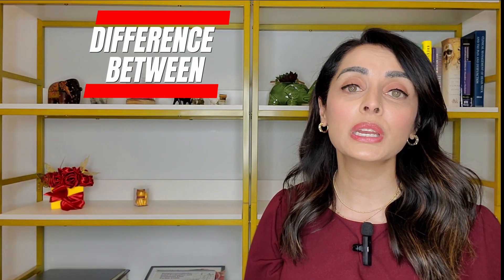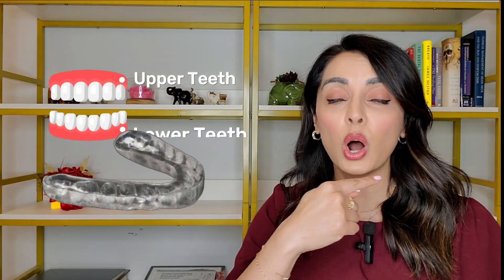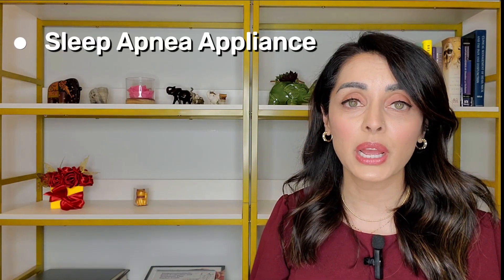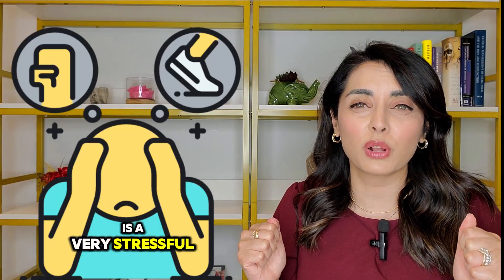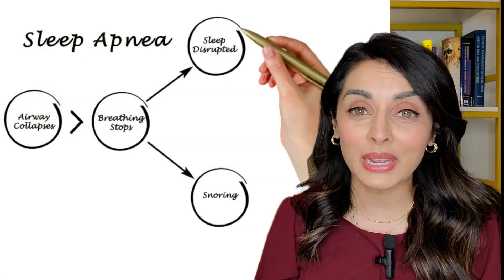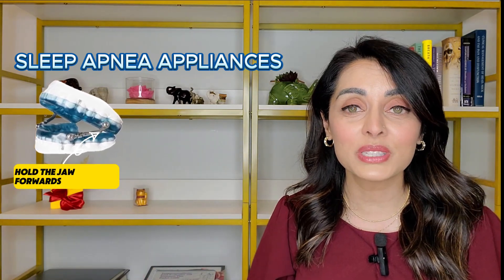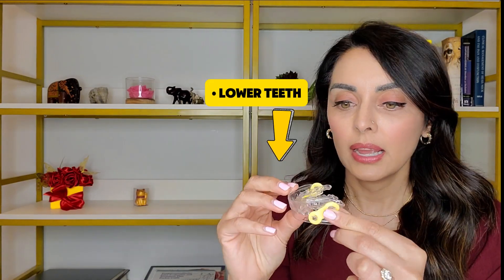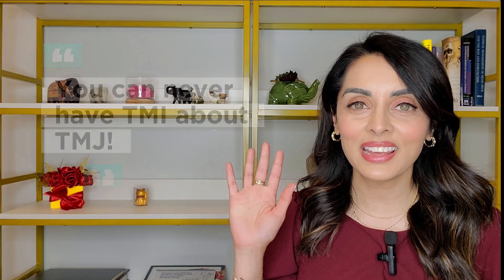Difference Between Oral Appliance for Sleep Apnea & TMJ Orthotic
Hello Friends!  This video goes into detail about the differences between Oral Appliances for Sleep Apnea and TMJ Orthotics.  They are very different and cannot be used interchangeably.